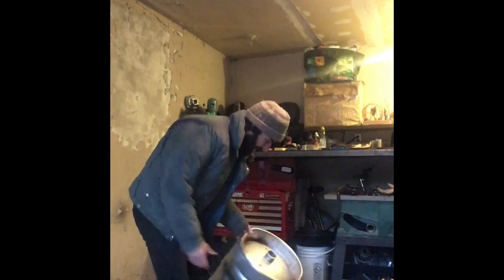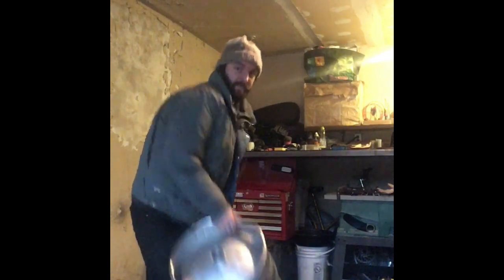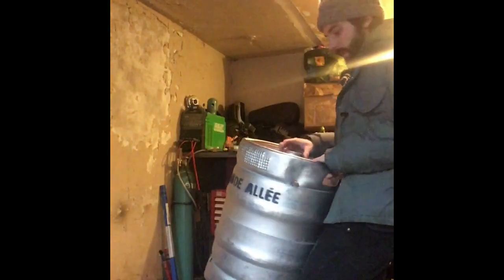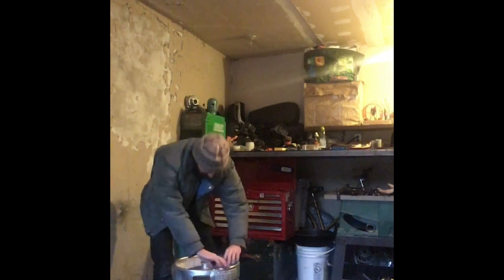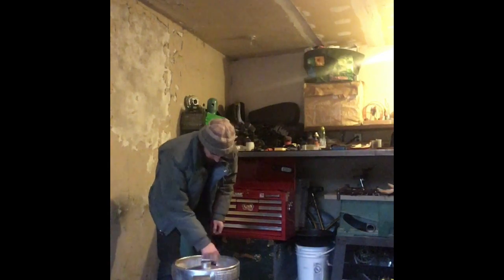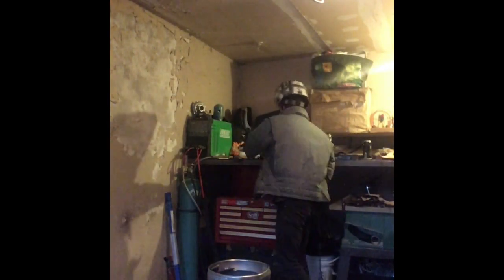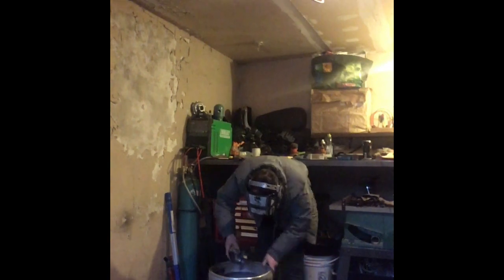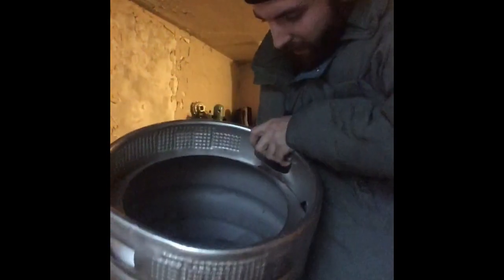Single Vessel BIAB RIMS Keggle Build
The first part of my brewhouse build. Follow along to see the various steps I undertake to home brew all grain beer. Up first is a Keggle (keg kettle). This is where I will mash the grains and subsequently boil the wort. I plan to recirculate through an inline dishwasher heating element for the mash and boil with a propane burner.